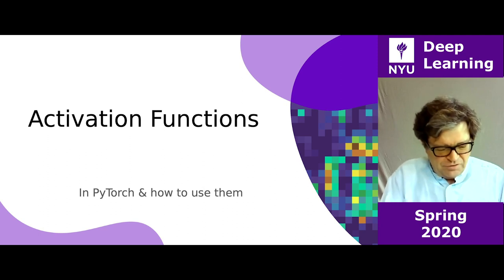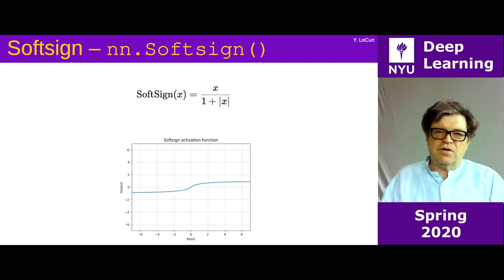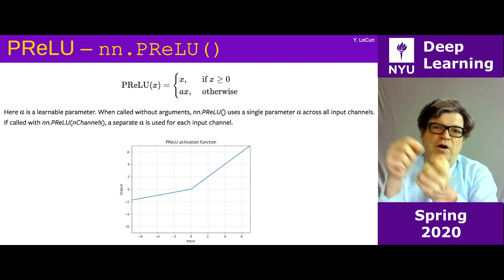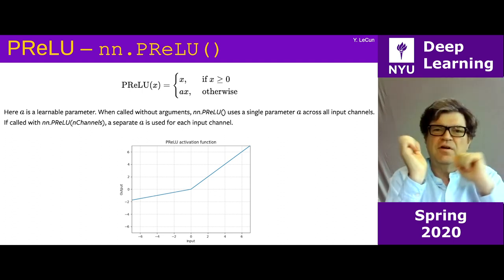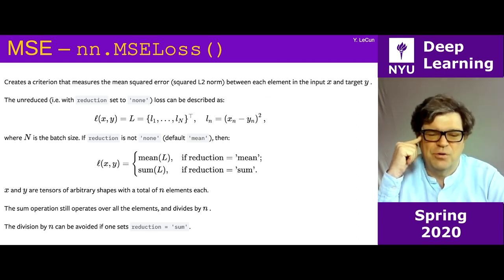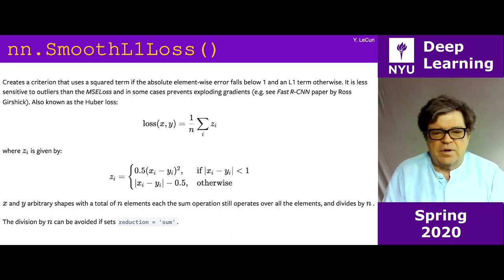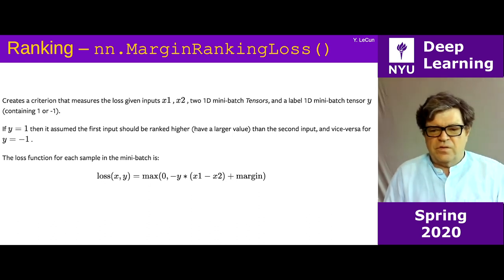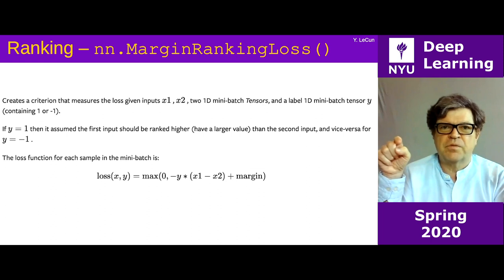Week 11 – Lecture: PyTorch activation and loss functions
0:00:00 – Week 11 – Lecture

In this section, we discussed the common activation functions in Pytorch. In particular, we compared activations with kink(s) versus smooth activations - the former is preferred in a deep neural network as the latter might suffer with gradient vanishing problem. We then learned about the common loss functions in Pytorch.
0:00:15 – Activation Functions
0:14:21 – Q&A of activation
0:33:10 – Loss Functions (until AdaptiveLogSoftMax)

In this section, we continued to learn about loss functions - in particular, margin-based losses and their applications. We then discussed how to design a good loss function for EBMs as well as examples of well-known EBM loss functions. We gave particular attention to margin-based loss function here, as well as explaining the idea of “most offending incorrect answer.
0:53:27 – Loss Functions (until CosineEmbeddingLoss)
1:08:23 – Loss Functions and Loss Functions for Energy Based Models
1:23:18 – Loss Functions for Energy Based Models